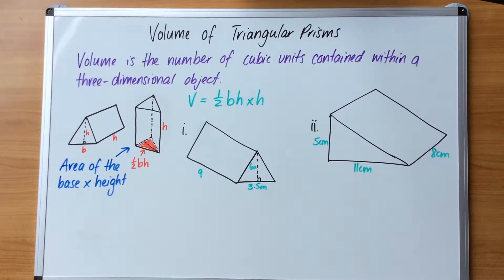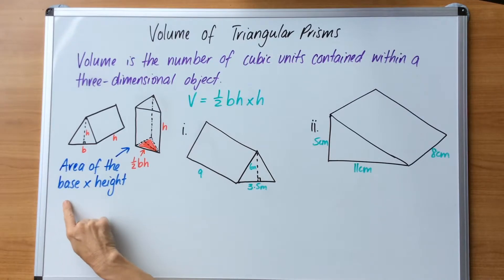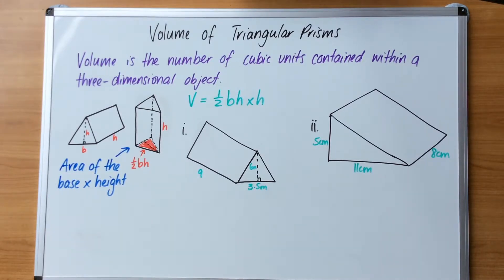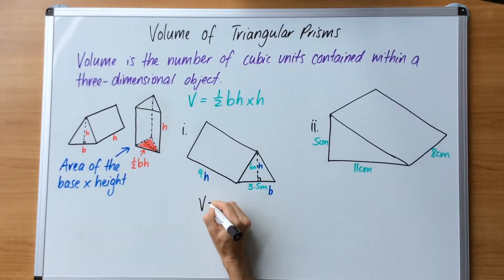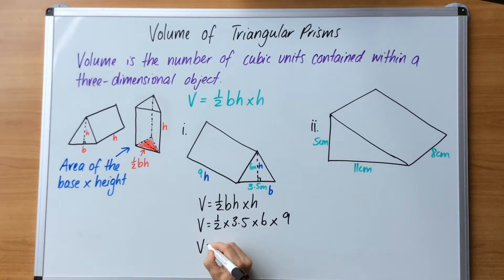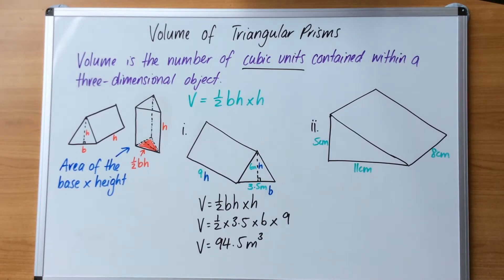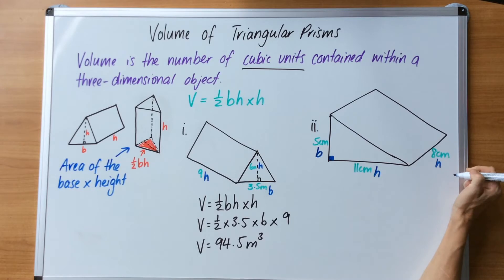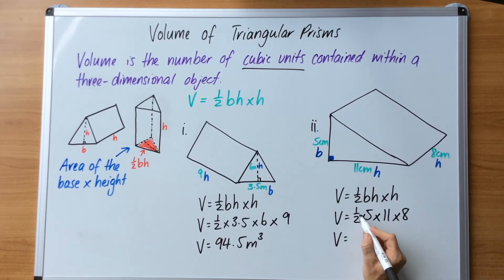Volume of triangular prisms